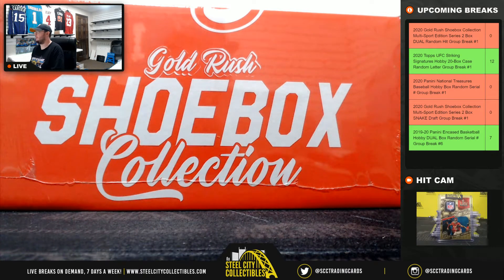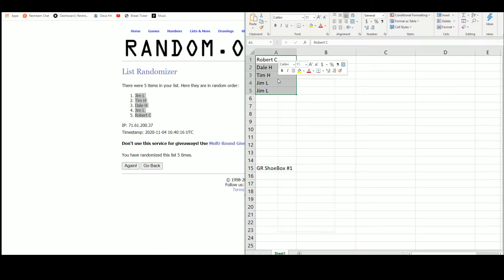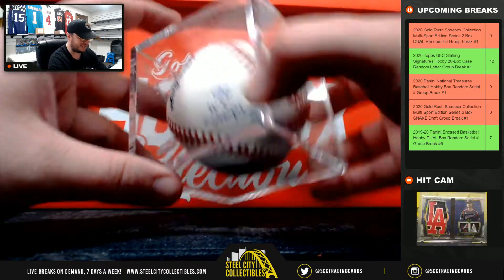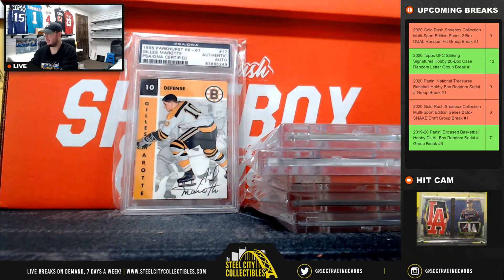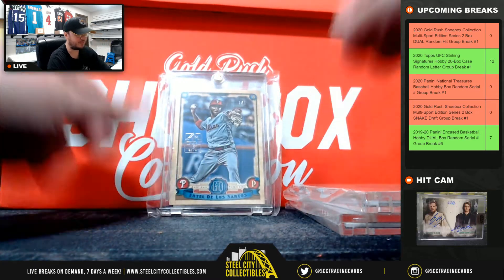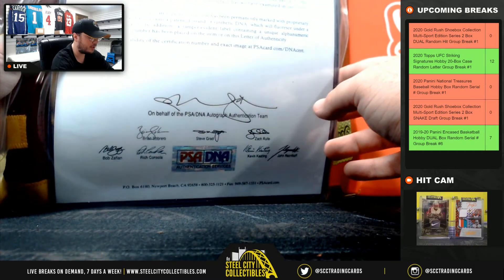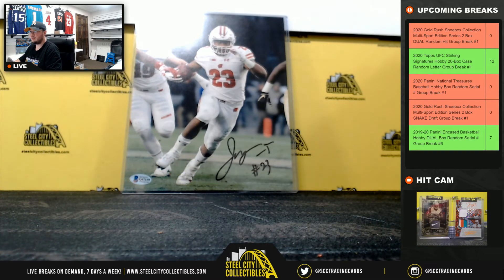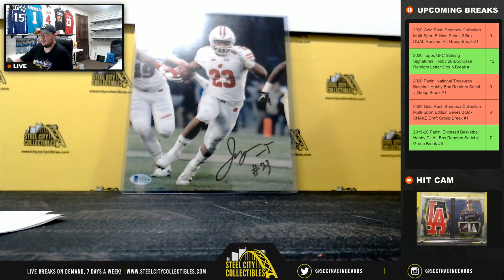2020 Gold Rush Shoebox Collection Multi-Sport Edition Series 2 Box DUAL Random Hit Group Break #1